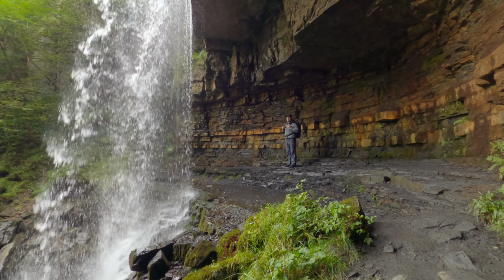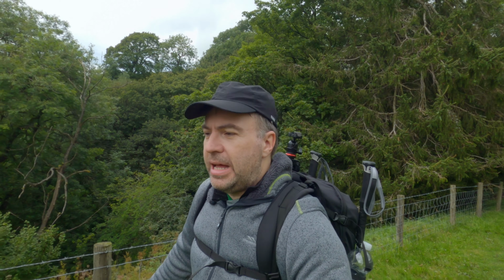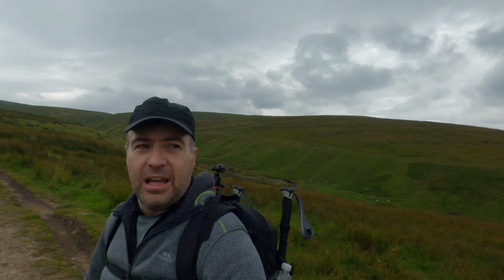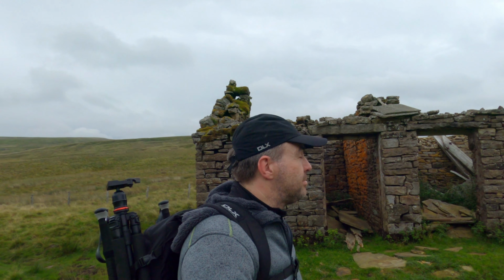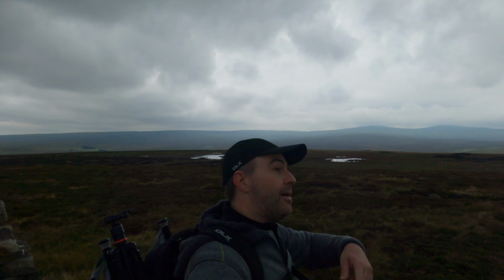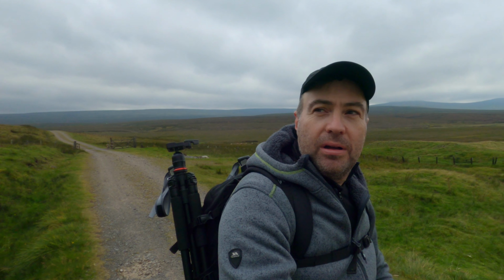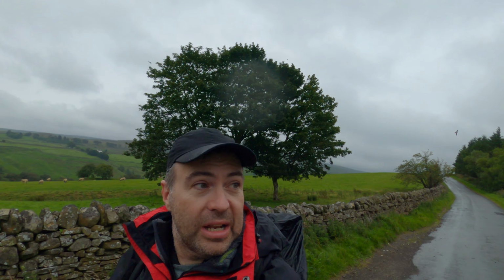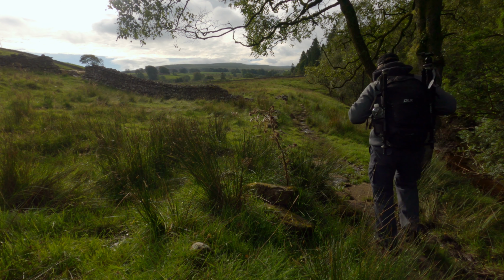The North Pennines - Ashgill Force and The South Tyne Trail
A hike through some of the lowlands of the Pennines, taking in the sights of Ashgill Force and the source of the River South Tyne. It wouldn't be a hike without climbing a summit or two, this time round Tynehead Fell and Bellbeaver Rigg.

Route taken :-
Garrigill - South along South Tyne Trail - Ashgill Force - South along South Tyne Trail - At Dorthgillfoot follow Clargill Burn to Slacks Rigg - TyneHead Fell - Bellbeaver Rigg - SW to Road alongside River Tees - NE along road to Source of River South Tyne - Road to Dorthgill - Road to Crossgill Bridge - Return to Garrigill

Summits on route :-

Tynehead Fell - 1984ft (605m)
Bellbeaver Rigg - 2034ft (620m)